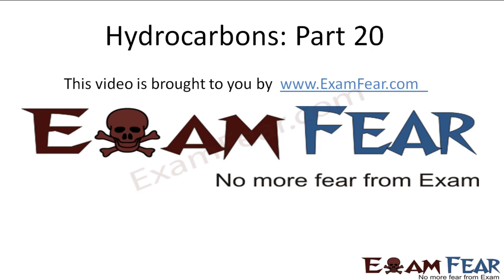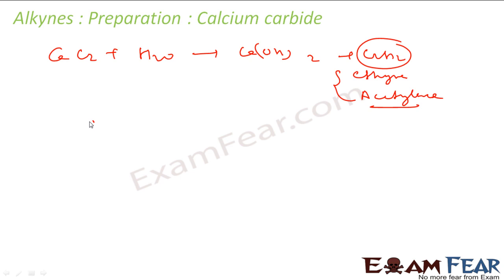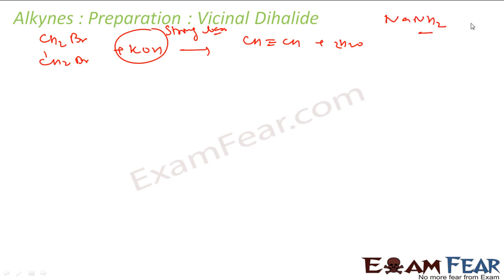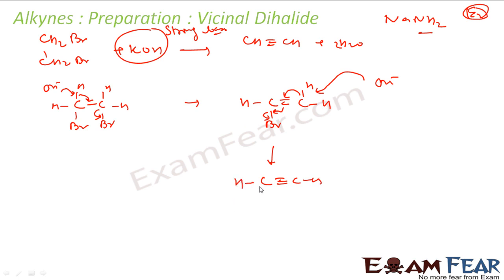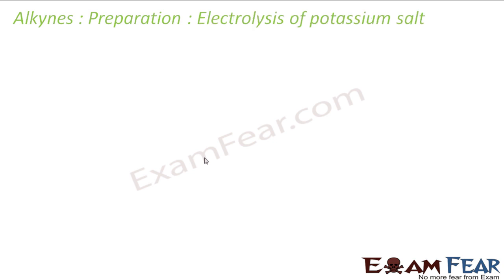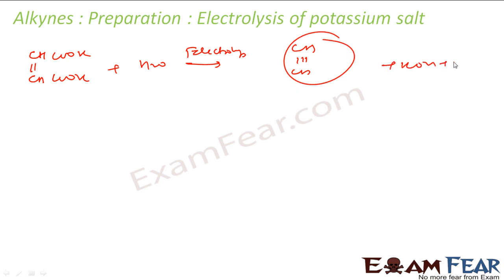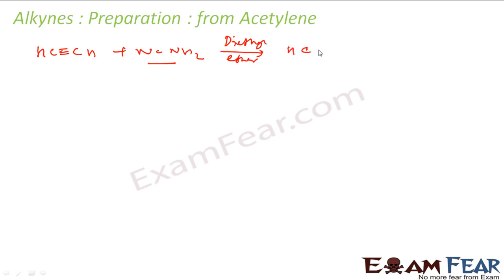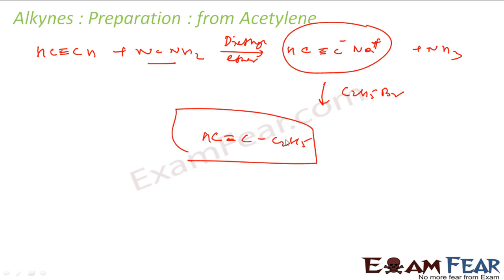Chemistry Hydrocarbon part 20 (Alkynes preparation) CBSE class 11 XI